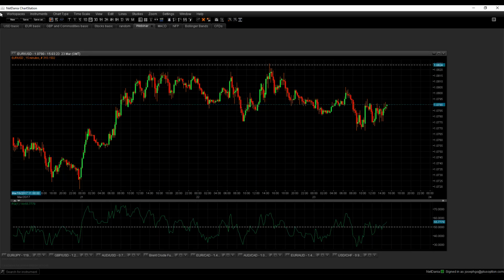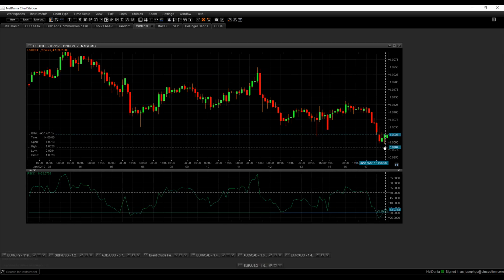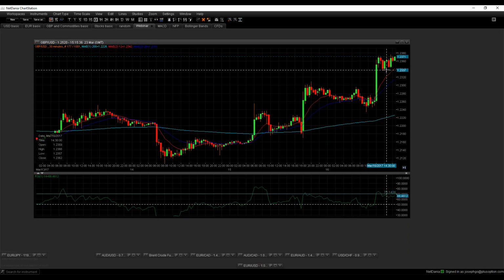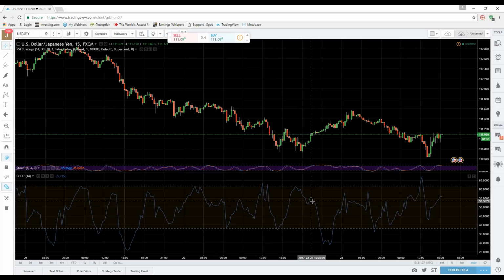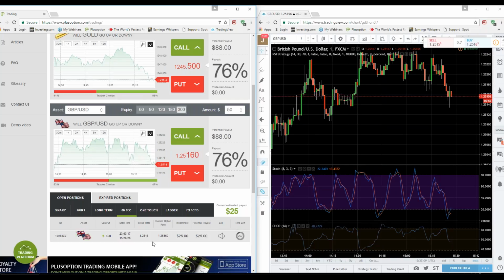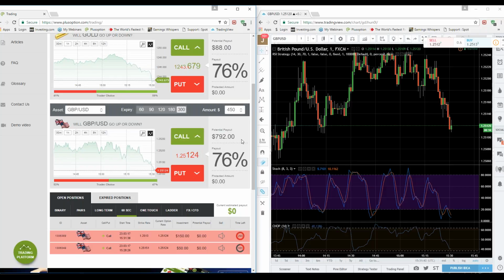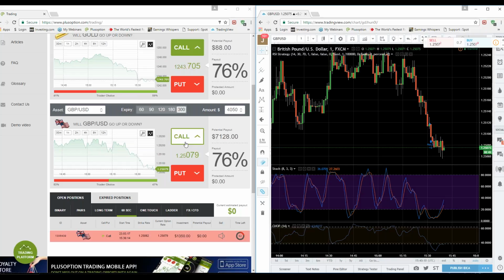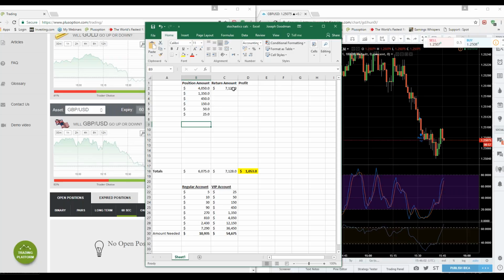Trading Trends or Ranges Using the Choppiness Index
In this webinar, our Chief Analyst will discuss how to trade trends and ranges using the Choppiness Index. The Choppiness Index provides traders with a good indication of when price action is more or less volatile depending on conditions. This indicator will help as navigate between 2 types of markets: trending and ranging.